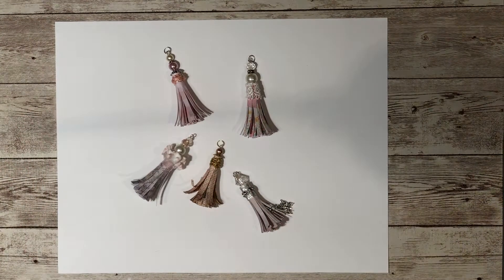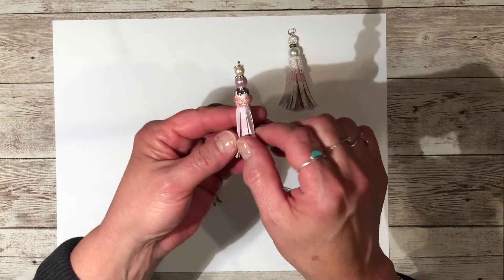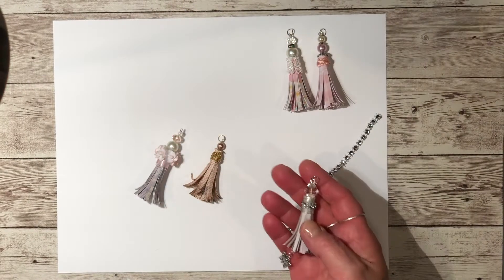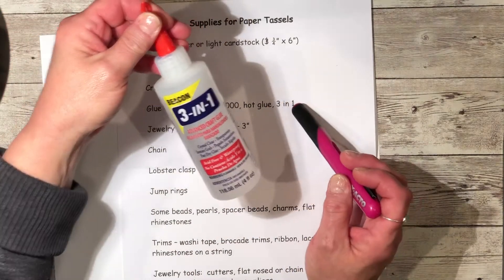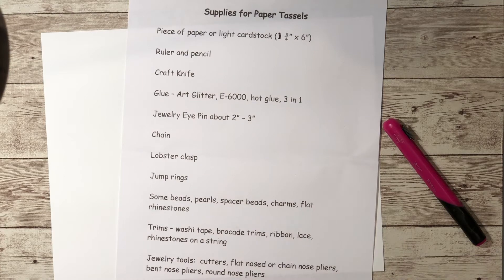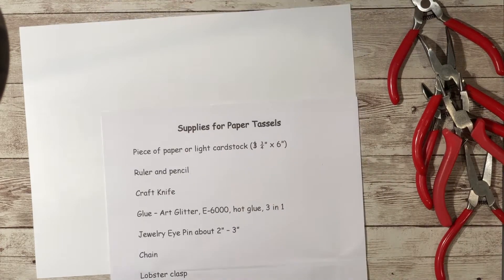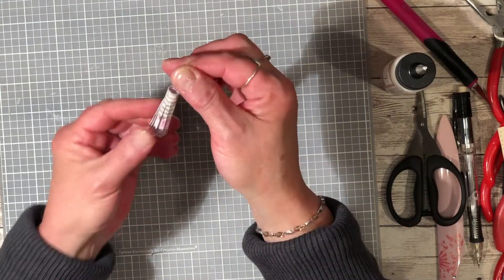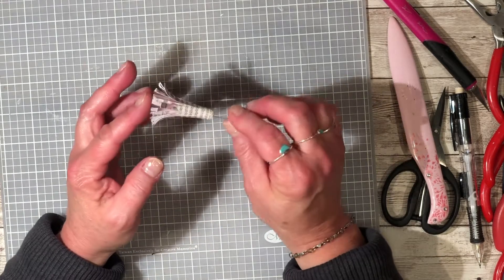Tassel Series #3 Paper Tassels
This video is the 3rd in a series I named "Making Tassels."  I will show you how I make paper tassels so you can add beads and a clasp to the top.